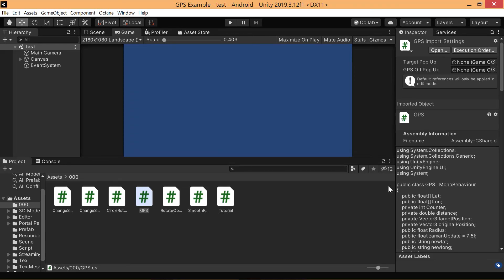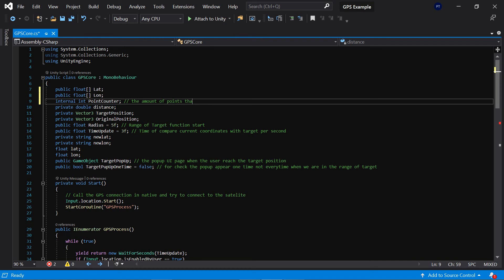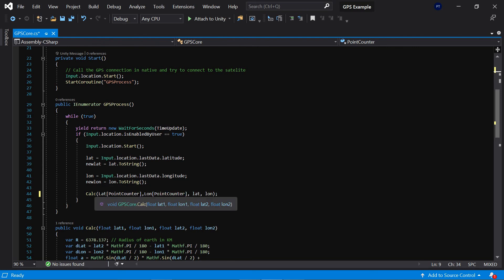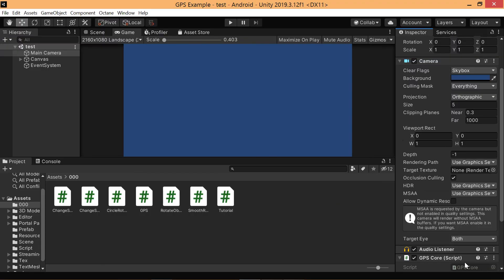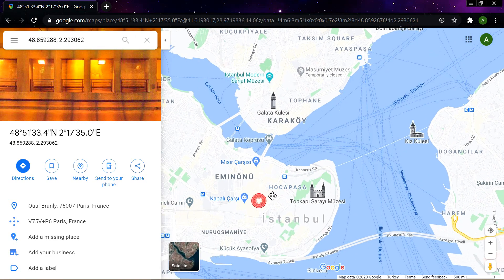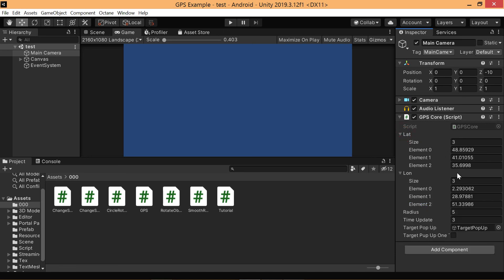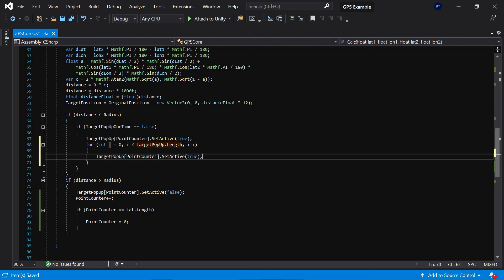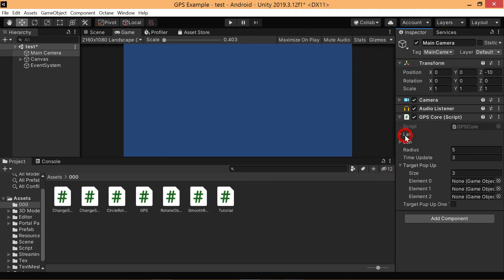Step 4: GPS Multi Points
In this course, we will learn how to use geographical coordinates for the implementation of a location-based AR application or AR game. Also how to display different functions and objects in any particular coordinates.
We will learn the programming of GPS functions and we will be able to use countless different coordinates in the application.
Also, We will learn how to extract the coordinates from the map and import them into our application.
Finally, we learn how to use an augmented reality camera and connect it to our positioning system to see objects defined for each coordinate in real space.